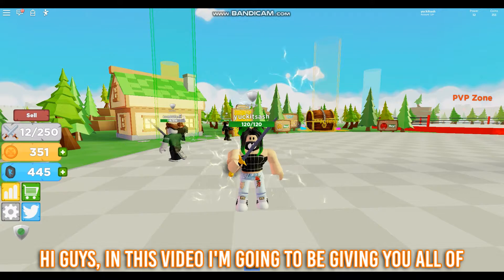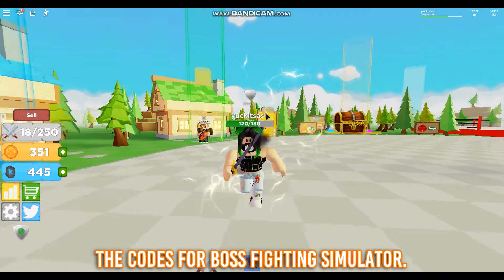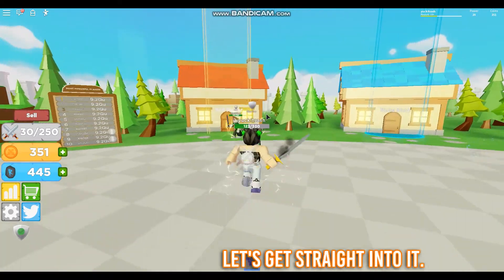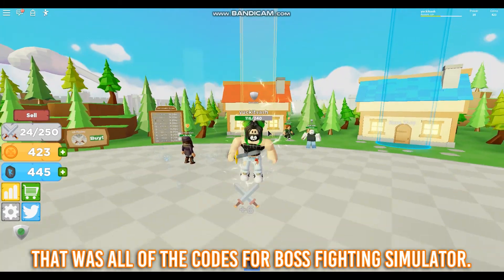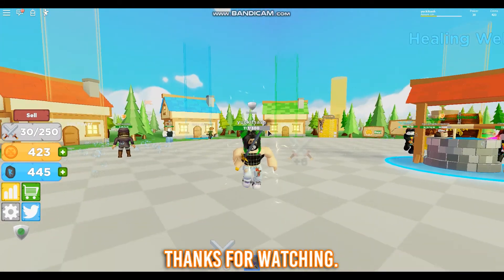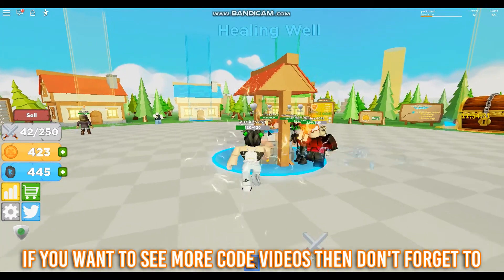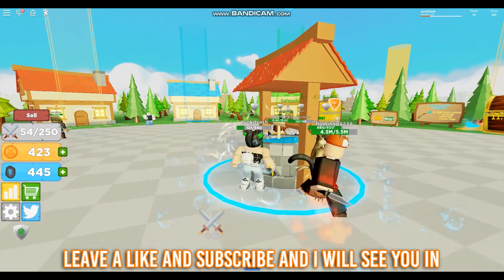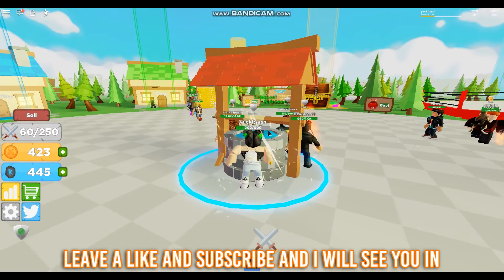ALL *NEW* Boss Fighting Simulator Codes Jan 2020 - ROBLOX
CODES USED IN THIS VIDEO:
SuperRunes
Superpower
MoreRunes
Twitter3
Update1
Twitter2
boss
release
powerful
coins50
runes5
Twitter1